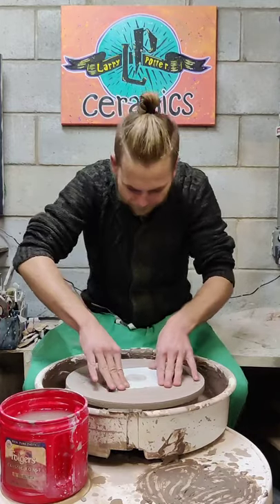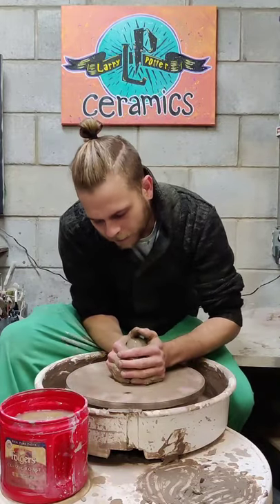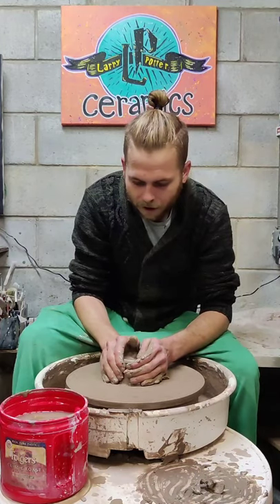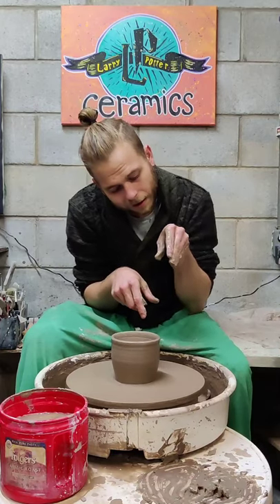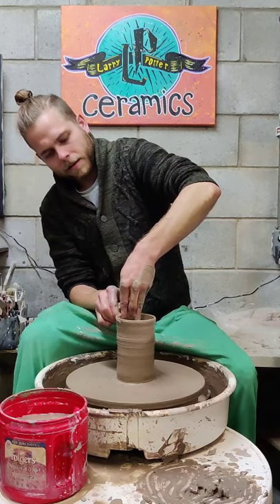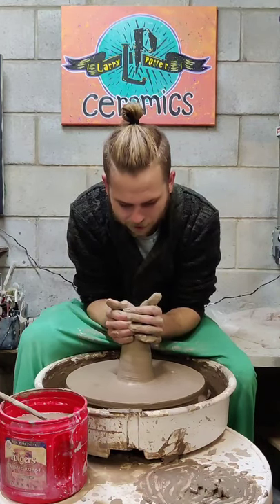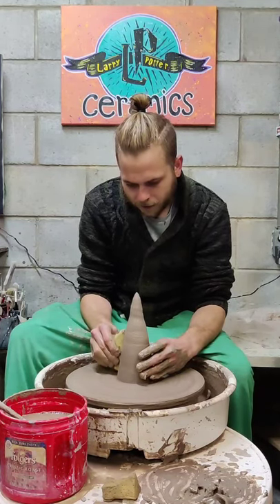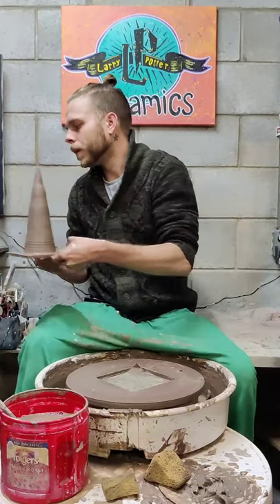Some explanation of throwing on the potters wheel to produce a Christmas tree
I'm awkward and hopefully you love it, or just get used to it. longer video for me of throwing a Christmas tree on the potters wheel. I have different rewards for donation levels. if you're interested in a tree or other rewards I offer my gofundme and etsy link will be below. thank you all for watching.

please check out links below to see more work I've done. I'm basically a jack of all trades and a master of none. yet.

larrypotterceramics